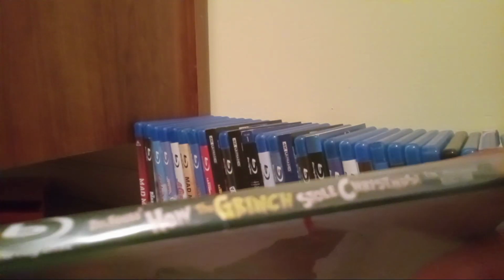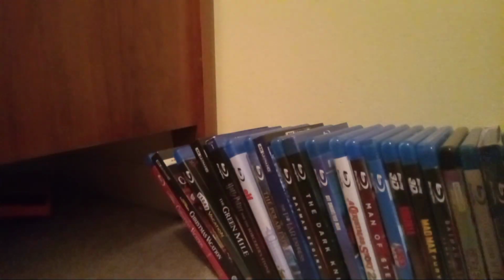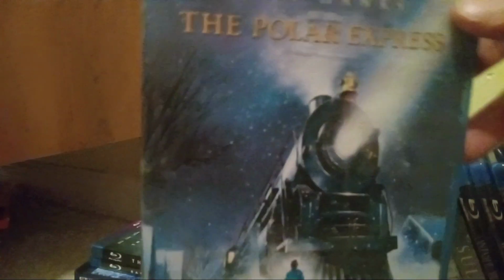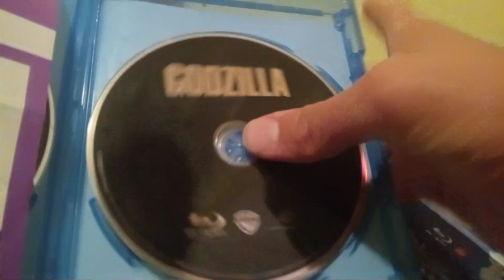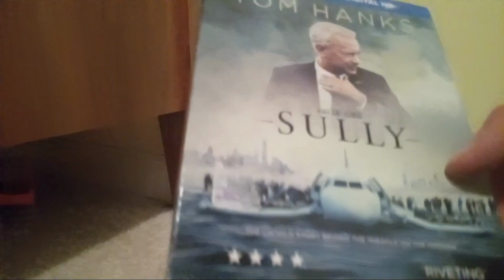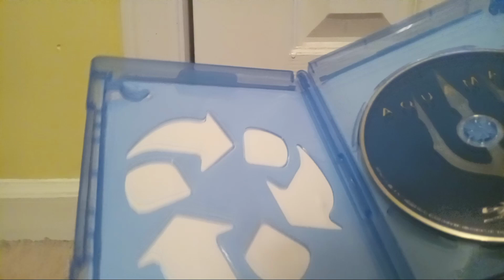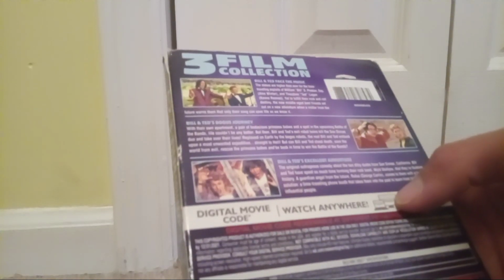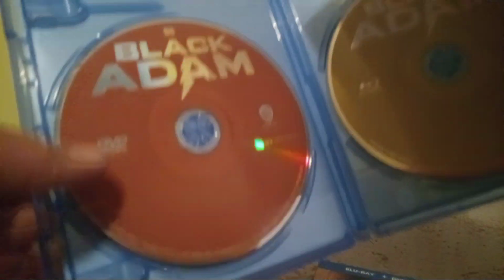My Warner bros bluray collection reshowing (2023 edition)